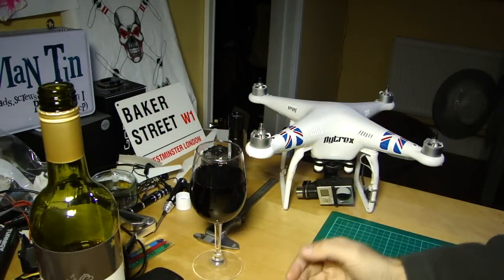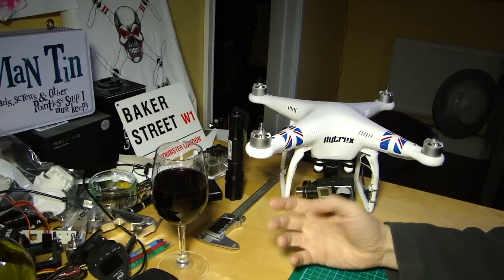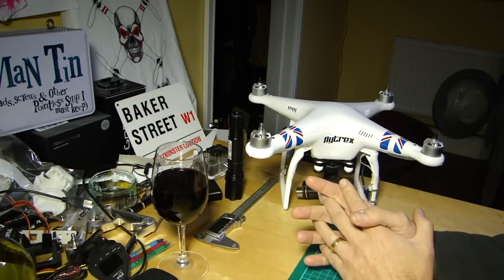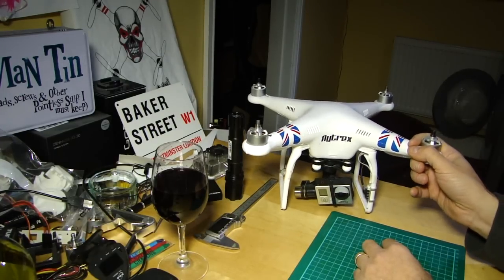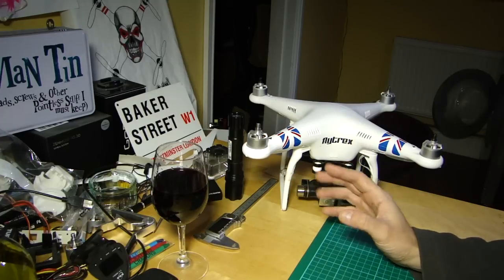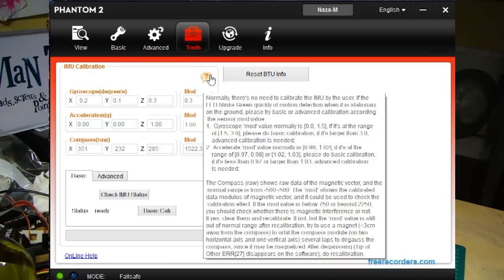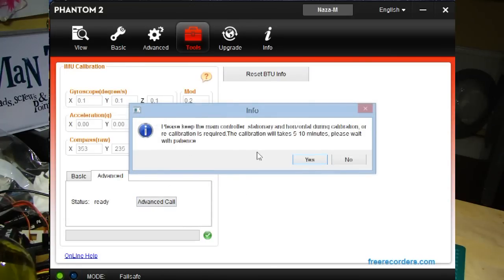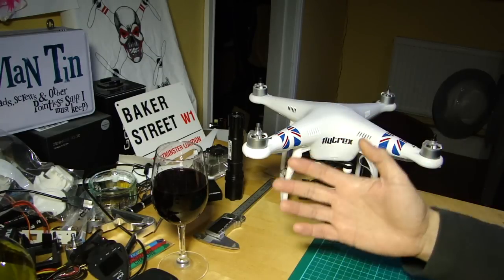DJI Phantom IMU. What is it, and when it might need a calibration (and how to do it).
The IMU is important for keeping your Phantom on an even keel, but it's also important for doing the same for gimbals. Here's a quick video showing you what it does, how to calibrate it and why it might need it.